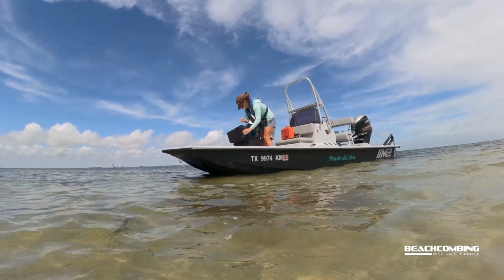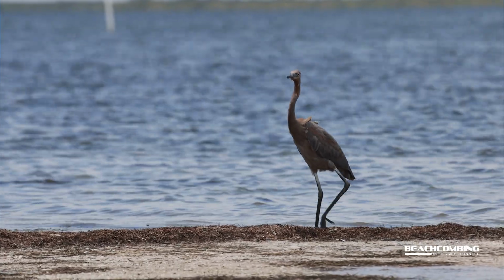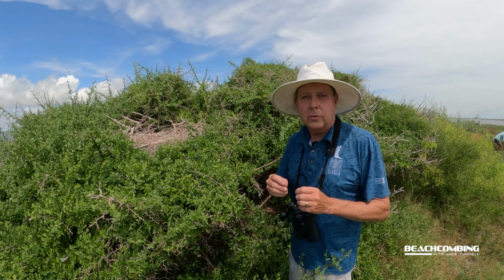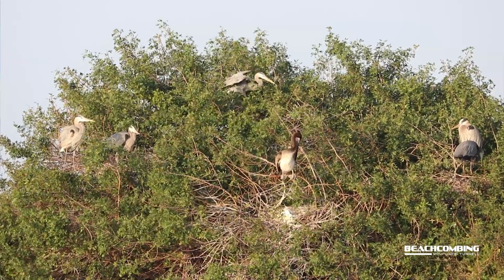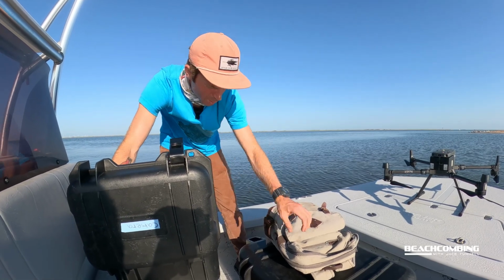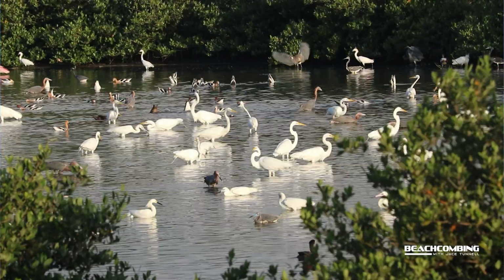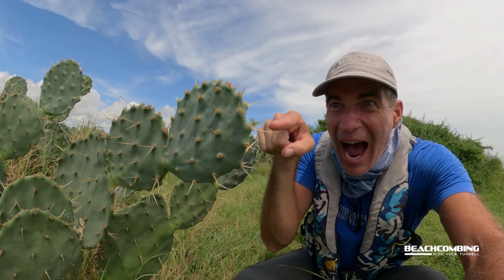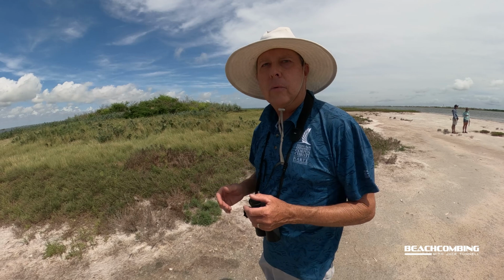Beachcombing - Using a DRONE to Count Birds!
Today we are using a drone to monitor birds nesting on islands around the Coastal Bend of Texas. Watch this episode of Beachcombing with Jace Tunnell to learn more about how this tool is being used to help get accurate counts of eggs and birds so that protection measures can be put into place.